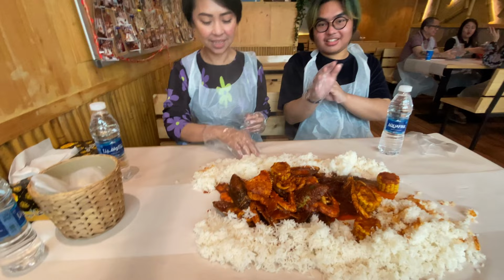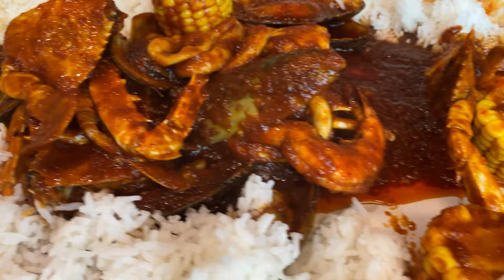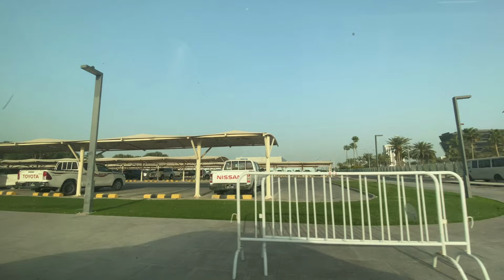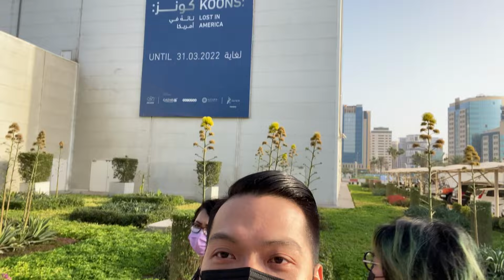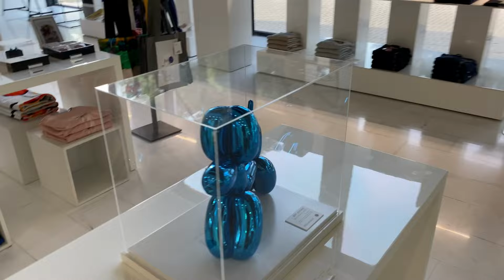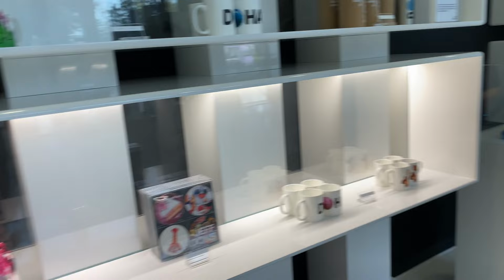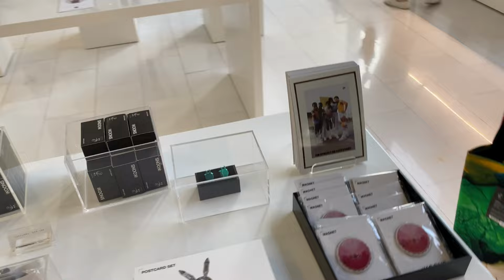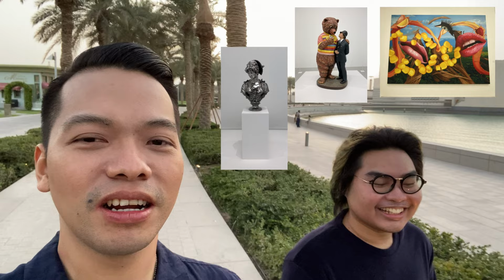Jeff Koons Exhibition || Jeff Koons in Qatar and a cheat meal || IMDEXSTAR YU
Jeff Koons exhibition in Qatar is such a beautiful work of art. The nostalgia and modernism of every art piece really beautiful. This exhibition runs until the end of March 2022, so if you are interested take the chance to see it.